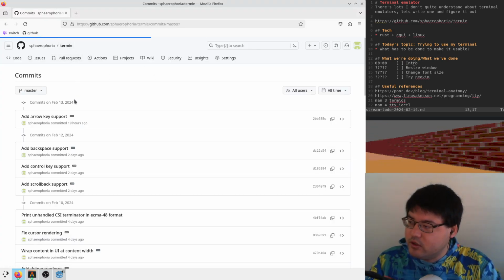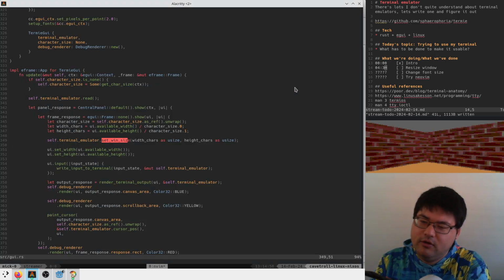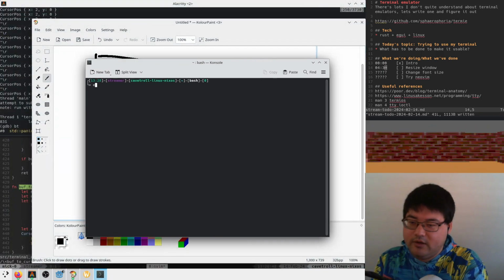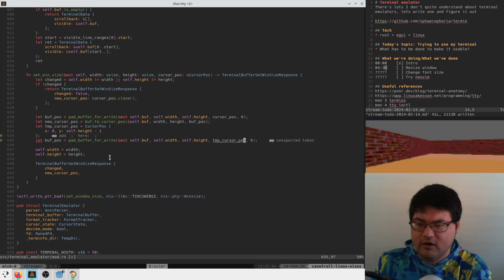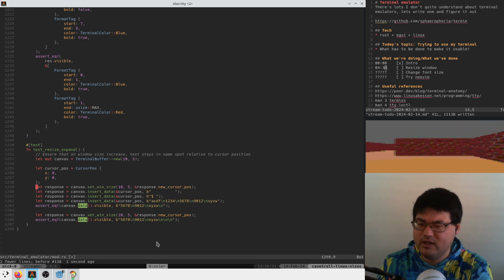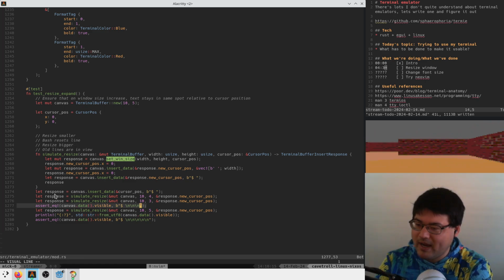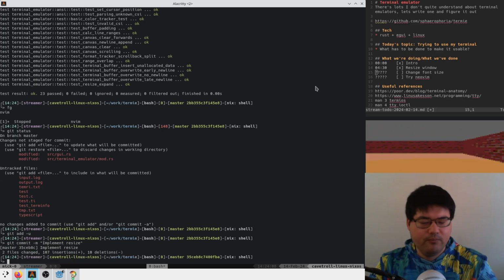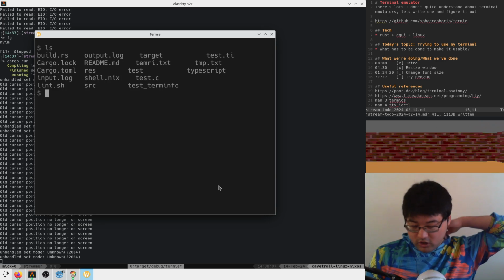Writing a terminal emulator that resizes is shockingly hard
Today we were working on my terminal emulator What was supposed to be a simple quality of life improvement turned out to be quite difficult...

00:00 Intro
04:30 Resize window
01:24:20 Change font size